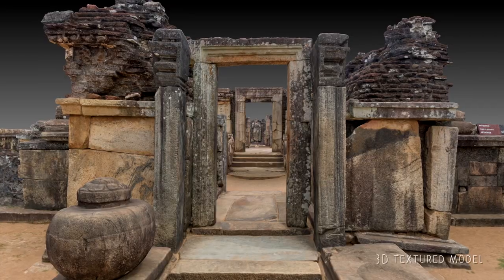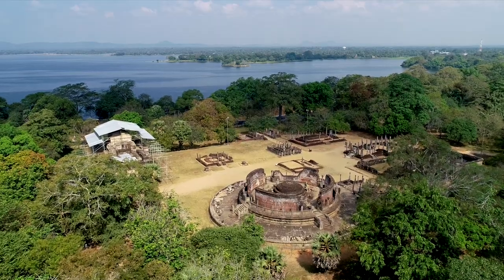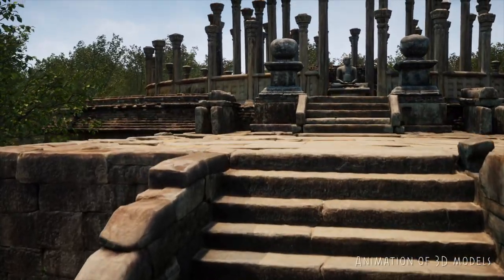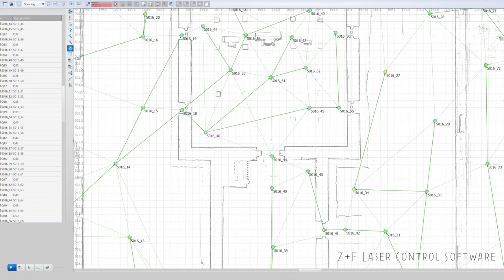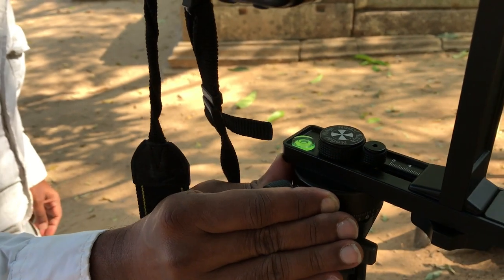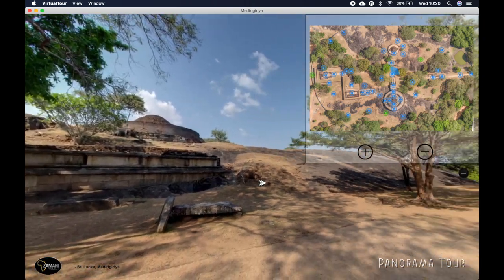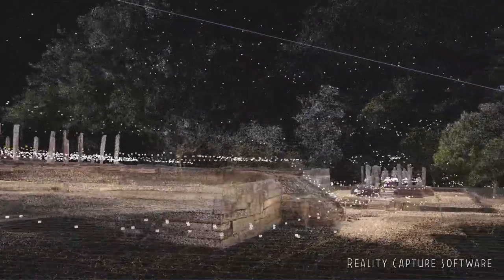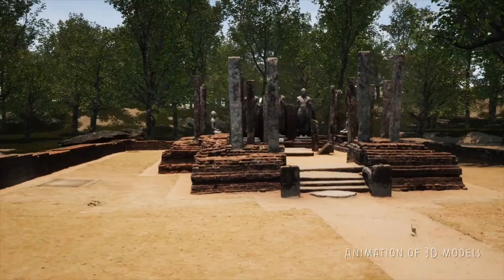CRhub: Sri Lanka's monuments preserved in 3D by Zamani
Zamani went to Sri Lanka spatially document historic sites such at Polonnaruwa and Medirigiriya.
From laser scans and photos obtained, they were able to create detailed 3D models using RealityCapture.
Accurate and lifelike 3D models such as these are a great source of knowledge for education, archaeology studies, and preservation.

Equipment used:
- Z&F and Leica laser scanner.
- DJI Phantom 4 for aerial photogrammetry and Nikon DSLR for taking terrestrial photos.